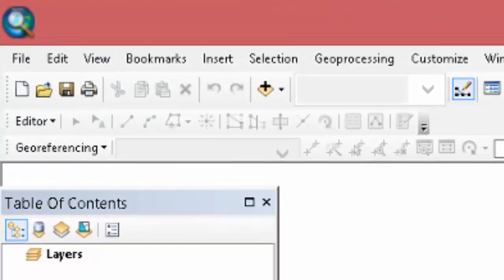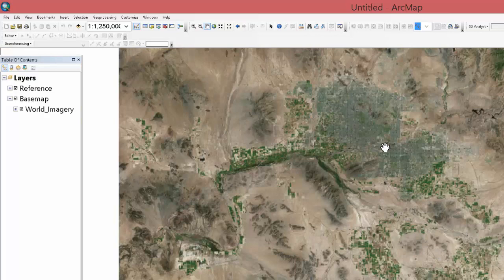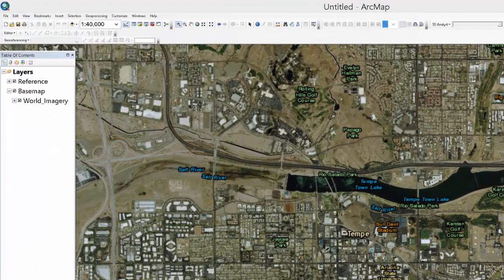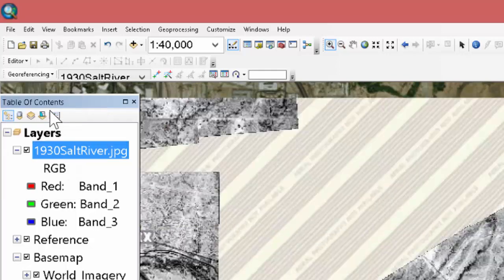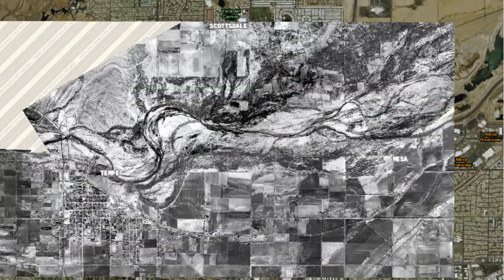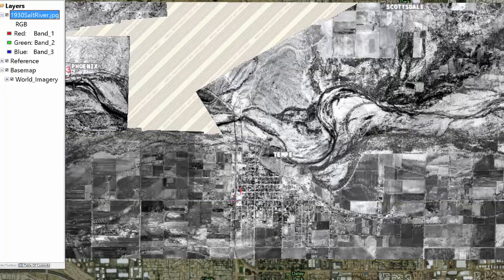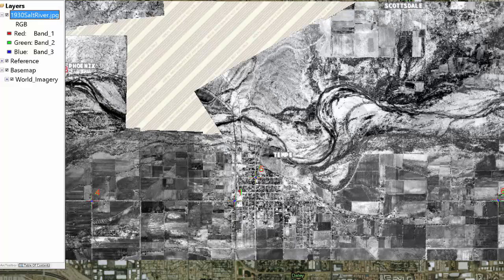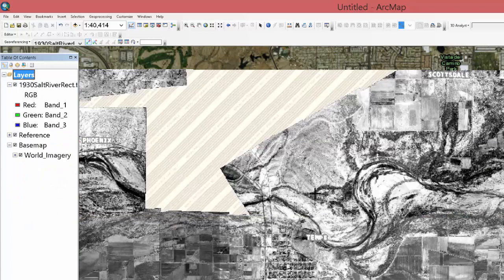Georeference Airphotos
Arizona State University (http:--arrowsmith410-598.asu.edu) class video:Georeference historic photos in ArcMap (20151113)